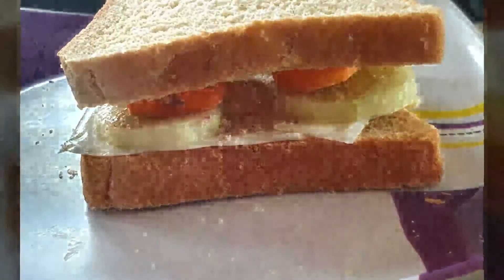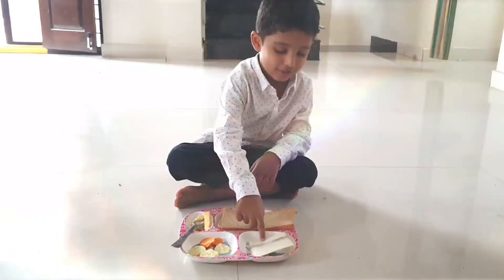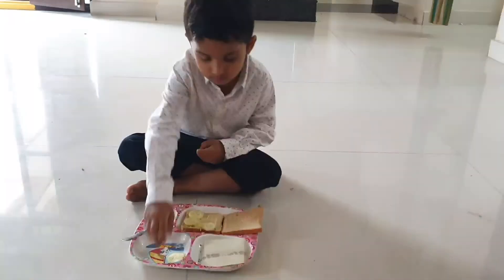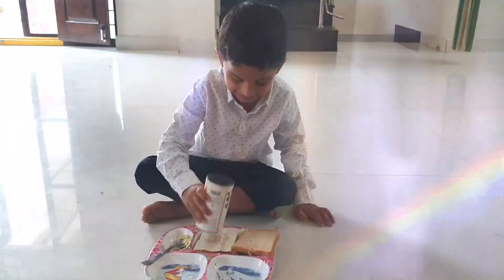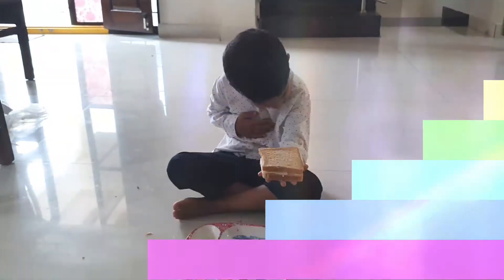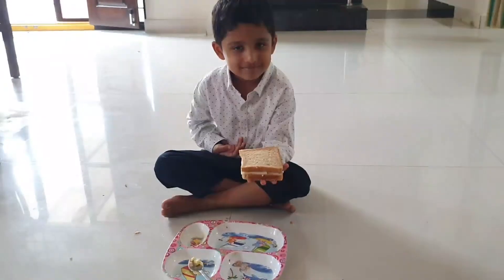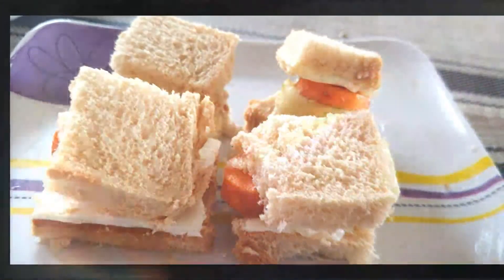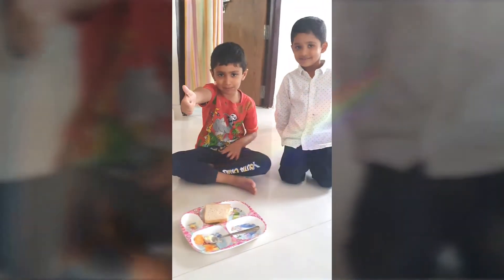Simple Veg Cheese Sandwich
Easy and quick Veg Cheese Sandwich recipe even kids can make on their own. it is ideal to have for breakfast or evening sanck. Have it for dinner if you are on dite, use brown bread for best results.

My other kids recepies are below

Homemade Peanut Butter

Puffed Rice Balls

Fireless Cooking